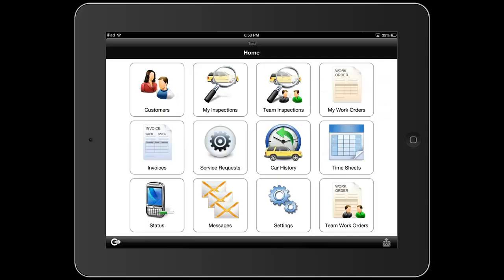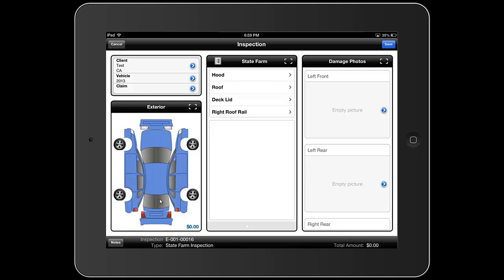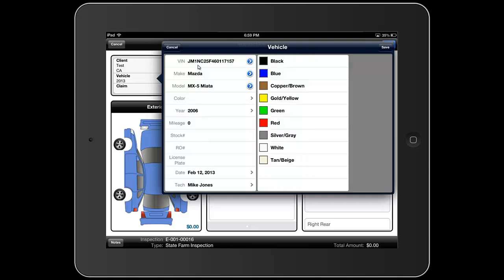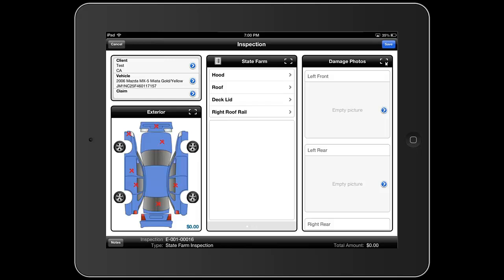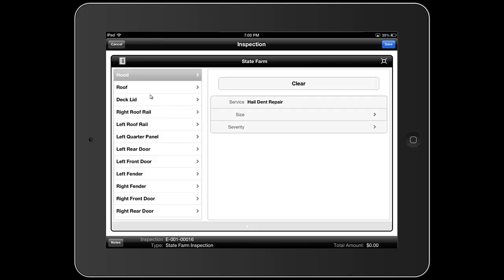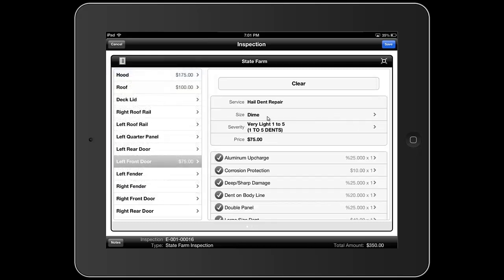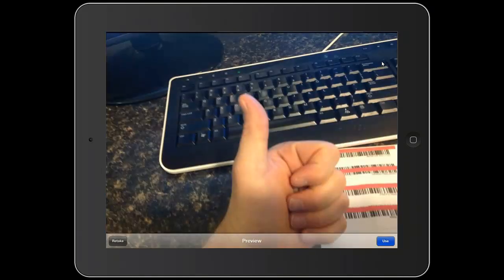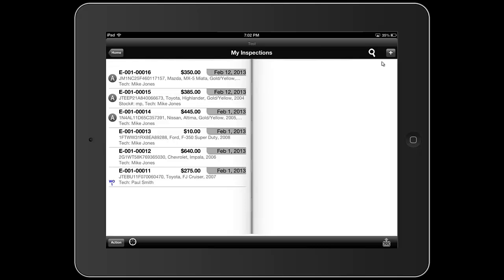ReconPRO HD - Single Page Estimate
- This video provides an overview of the single page inspection functionality for ReconPro HD utilizing the hail matrix.